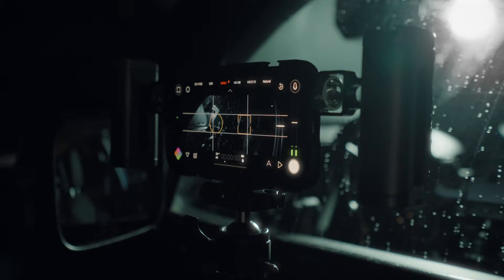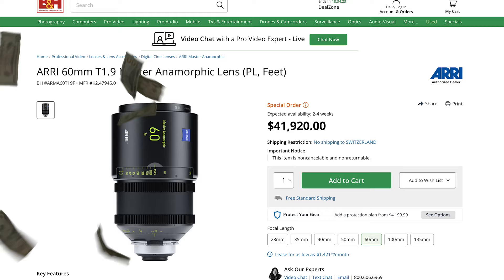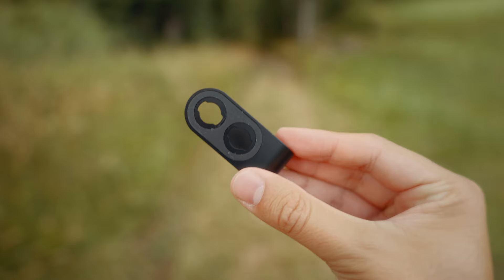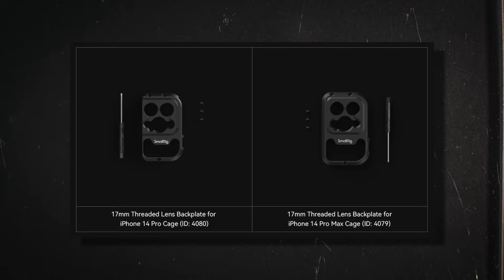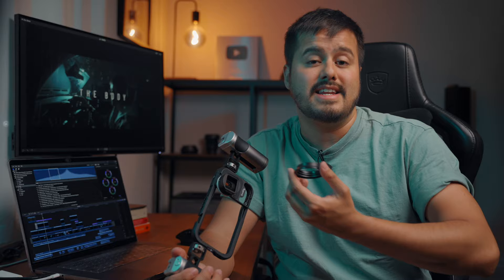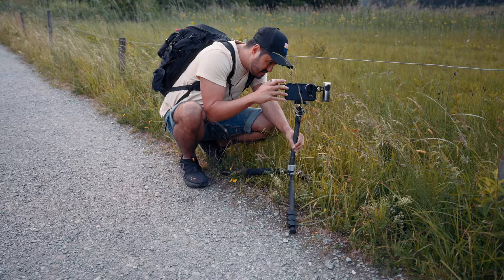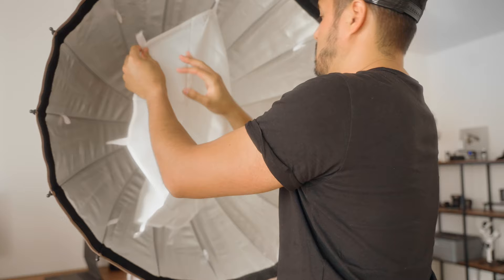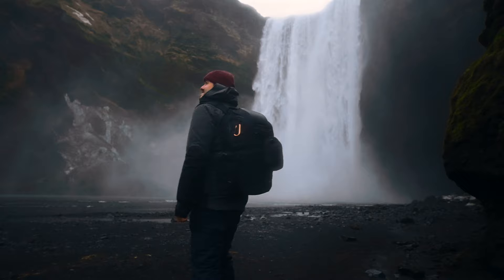Get CINEMATIC Video with SmallRig Anamorphic Lens for iPhone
GEAR USED IN THIS VIDEO:
► 1.55x Anamorphic Lens
► iPhone 14 Pro
► K&F VND Filter
► Haida VND Filter
► Mobile Video Cage (Dual Handle)
► Carbon Fiber Tripod
► VB50 Mini V-Mount Battery
► RC 220B Light
► Parabolic Softbox

00:00 - Start
00:37 - Intro
01:35 - What is an Anamorphic Lens
04:21 - How to use the Anamorphic Lens
06:31 - The Powerhouse Solution
07:13 - Use Video Lights
08:00 - Final Thoughts